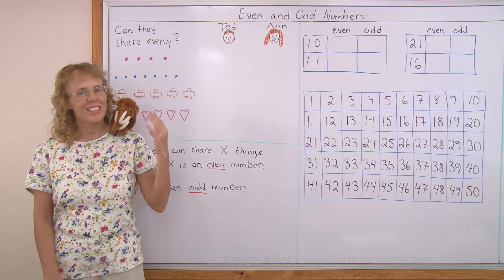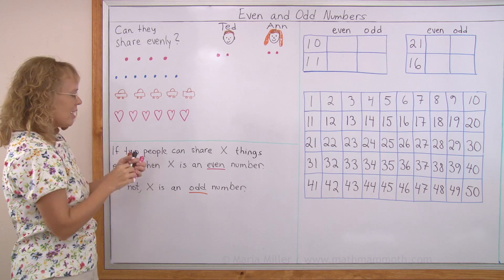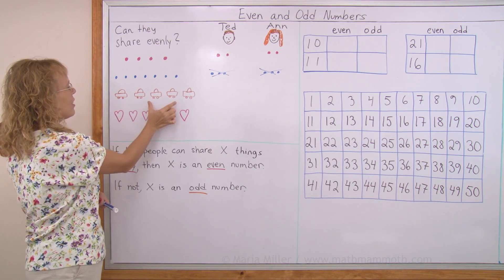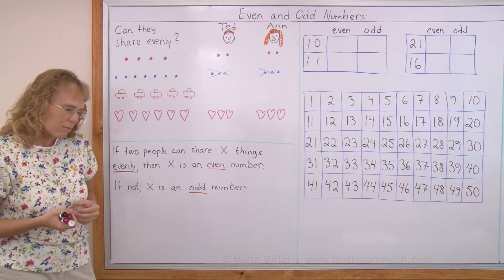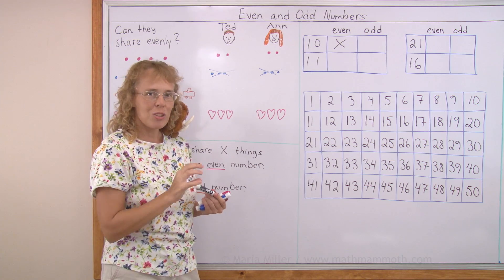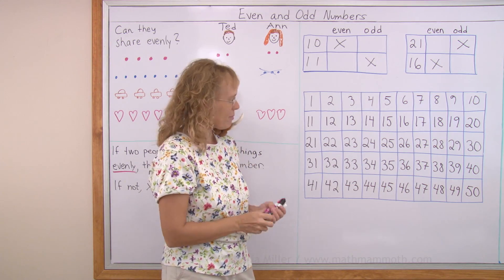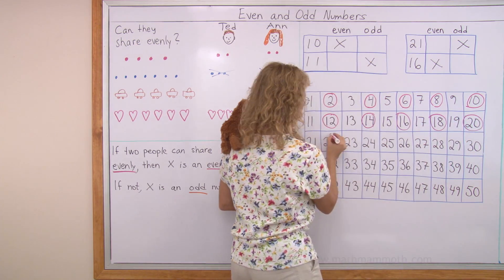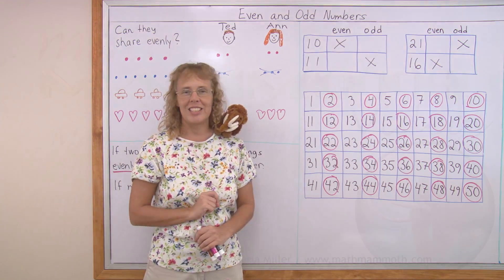Even and odd numbers - lesson for 1st or 2nd grade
A simple lesson teaching the concept of even and odd numbers to students in 1st or 2nd grade (or even in kindergarten). First, we look at sharing, using a visual model: if you can share a certain number of items EVENLY between two people, the number is EVEN. Otherwise it is odd.

Then I mark all the even numbers on a number chart (from 1 to 50) to see a pretty PATTERN.